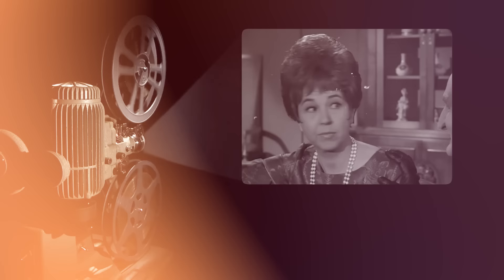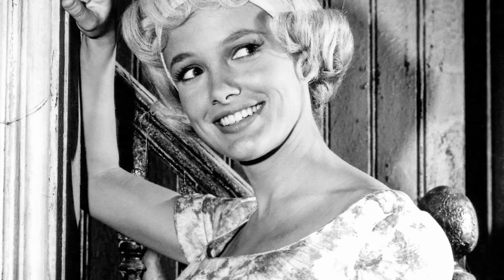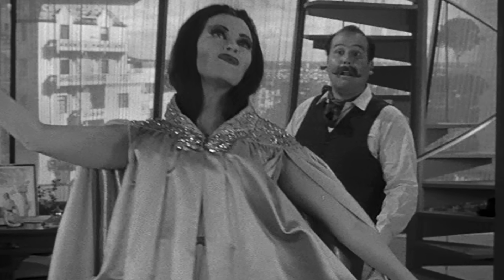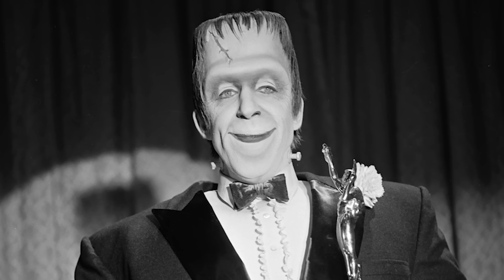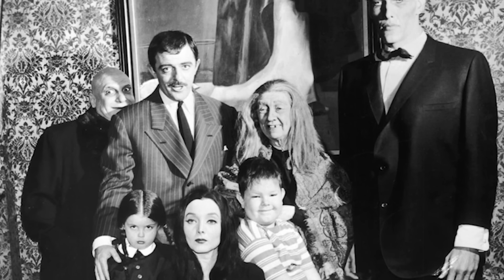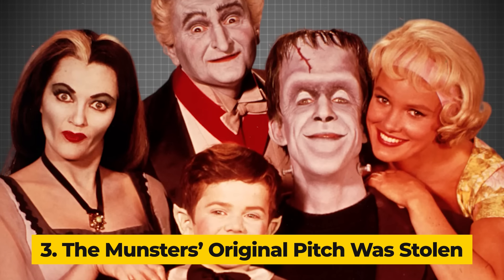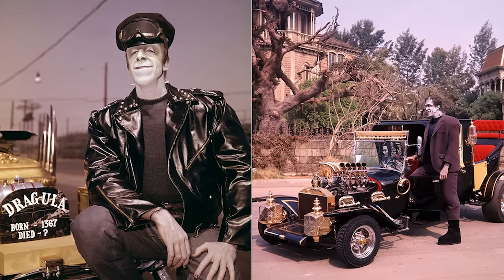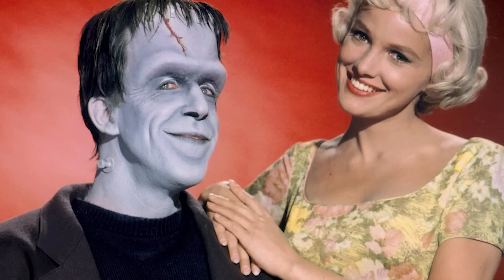Top 10 Shocking Things You Didn't Know About The MUNSTER TV Show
What you see isn’t always what you get. “The Munsters,” with all its eerie charm, hides some shattering truths. Here are the top 10 shocking things you didn’t know about the TV show.